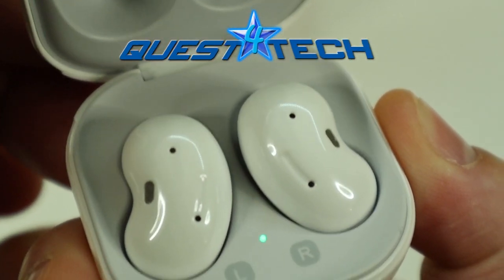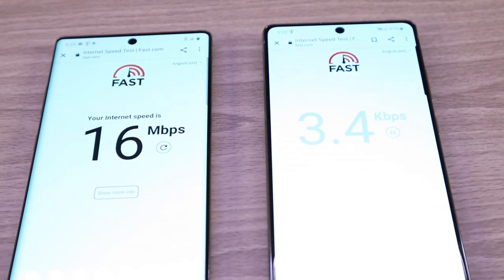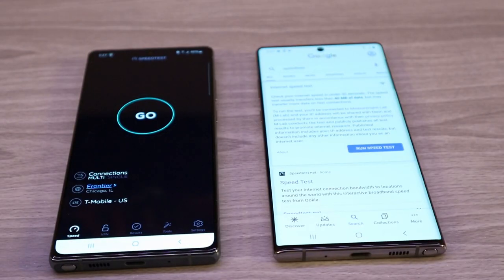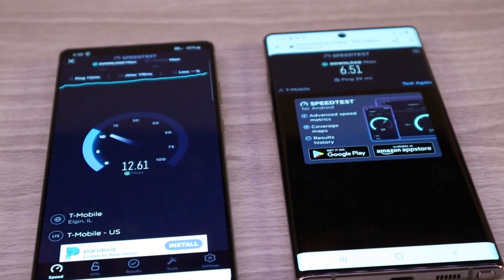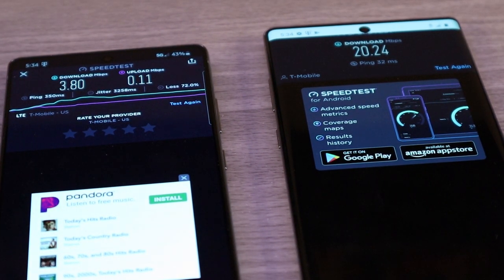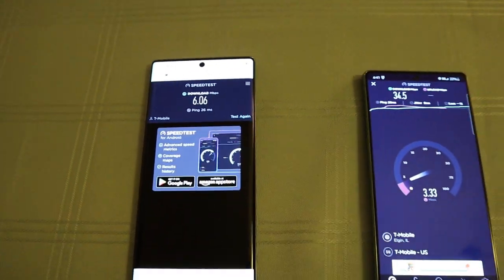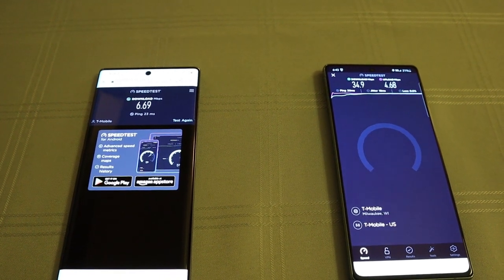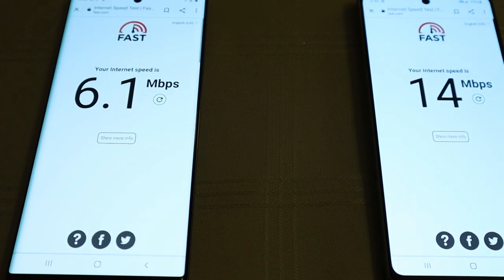T-Mobile 4G VS 5G Speed Test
Hey Friends! Check out what happens when the Galaxy Note 10 Plus and the Galaxy Note 20 5G go head to head in a T-Mobile Speed Test Battle! Who will win?

Have a great day everyone and thank you for Questing with us!!